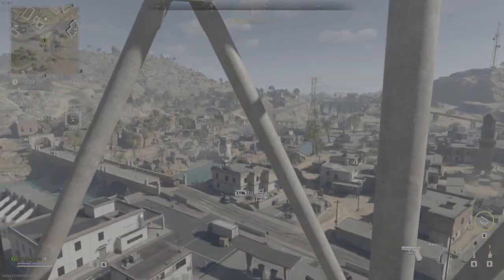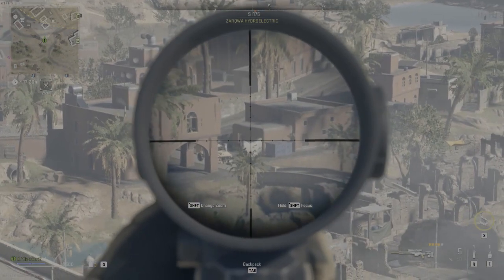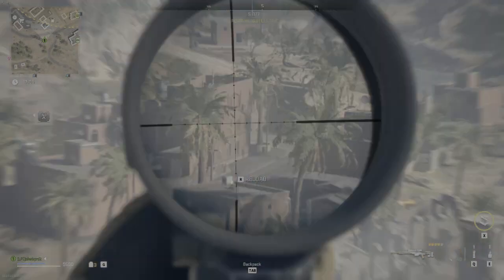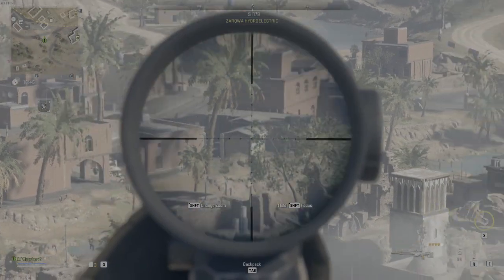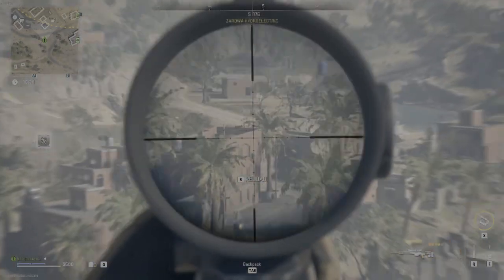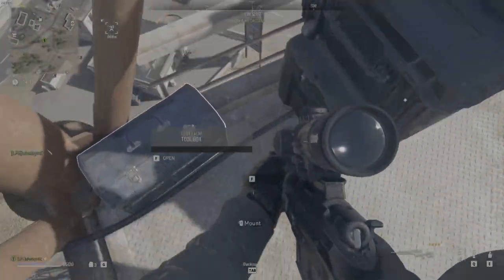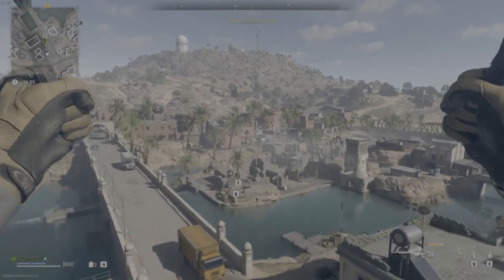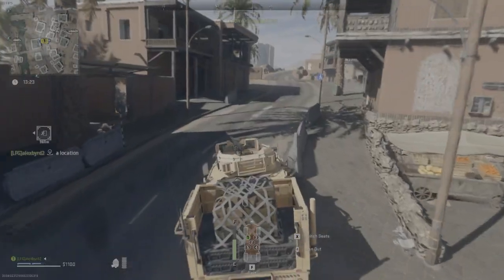Warzone 2 - Commanding Intel - SOLO Juggernaut CHEESE!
Back again gang, this time with a special walkthrough of how to cheese our favorite bullet sponge... the juggernaut!

As part of the Commanding Intel mission you have to unalive a commander and extract a weapons case, so the jugg is the natural choice to complete both objectives at once. I'll show you how to do this safely and solo, and even share some tips on how you can cheese the chemist as well!